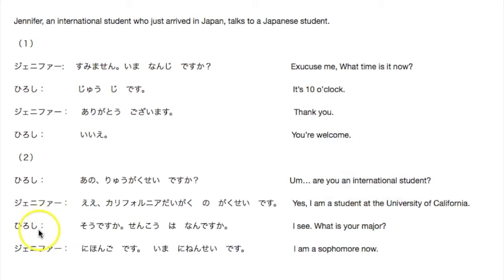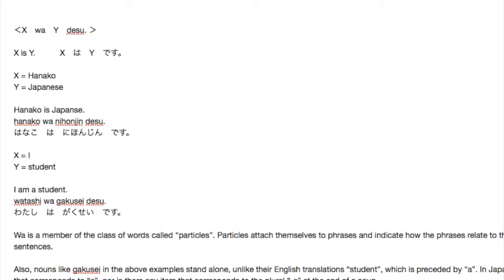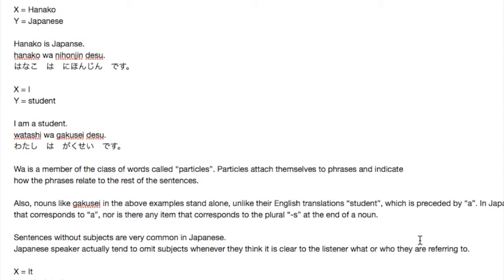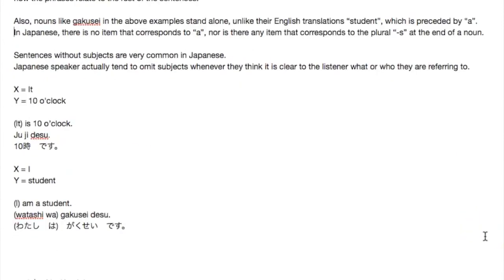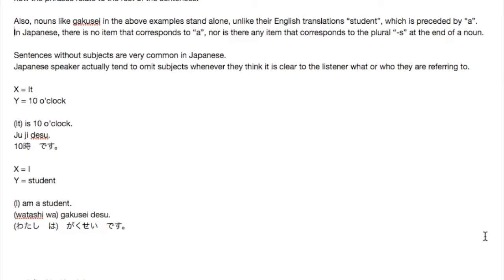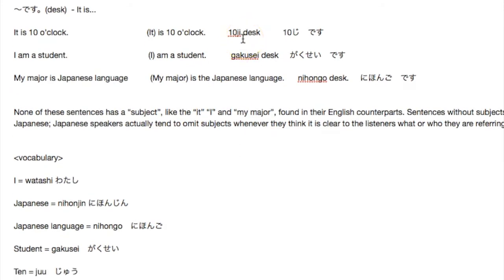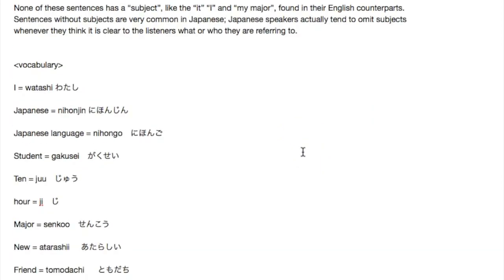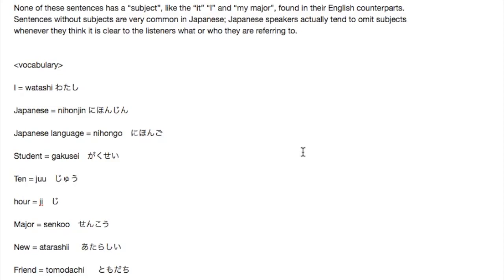Beginner Japanese (2) X は Y です。 (p38-)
Please go to ""Beginner Japanese (3)". "Beginner Japanese" videos are equivalent to Genki 1 book. Please take steps